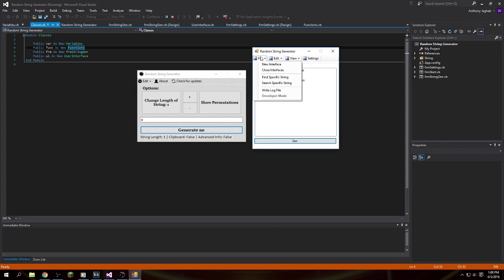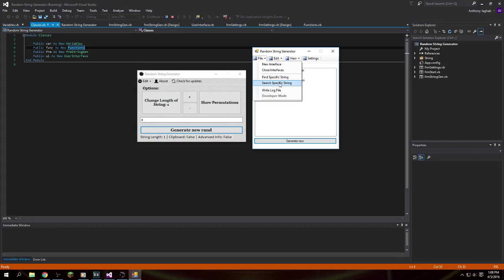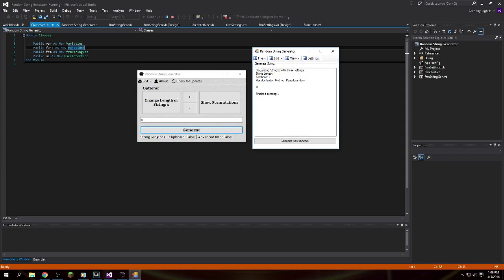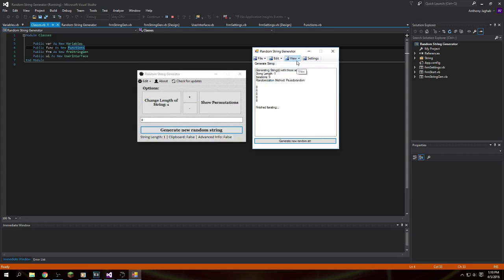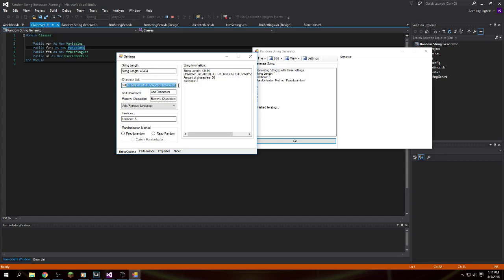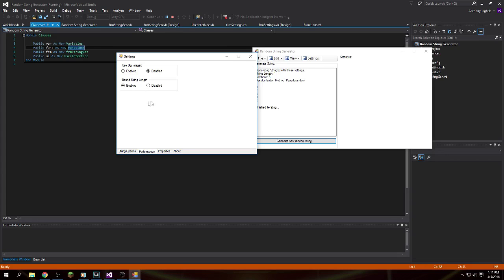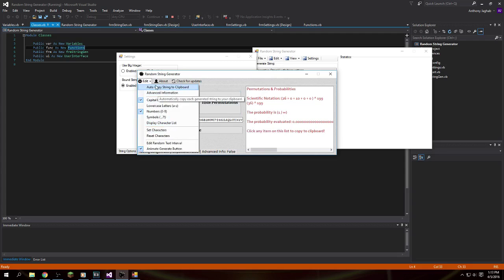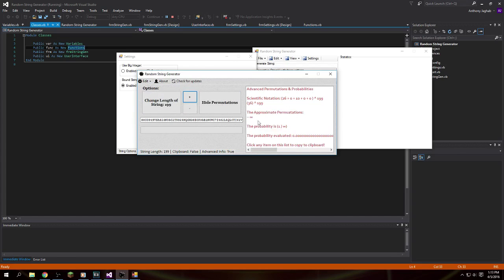New Iteration of The Random String Generator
I am doing this merely to build a programming portfolio, and of course because I'm obsessed with random strings.

New videos coming soon. I have some cool ideas! They're not only videos about the string generator.

Discord is an online "Skype" or voice chat service (NO DOWNLOAD REQUIRED). Look for the general chat and talk in there, I'll see it. Also, I might be around for you to actually speak with me there!